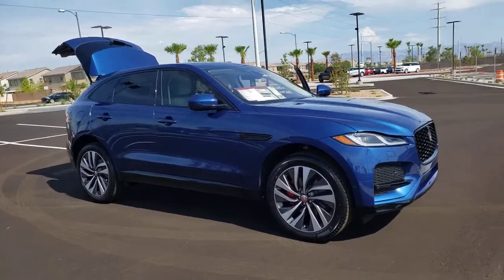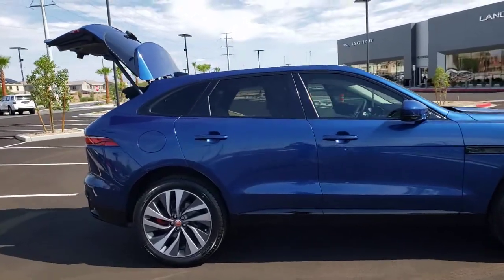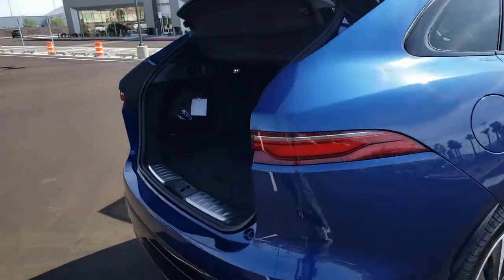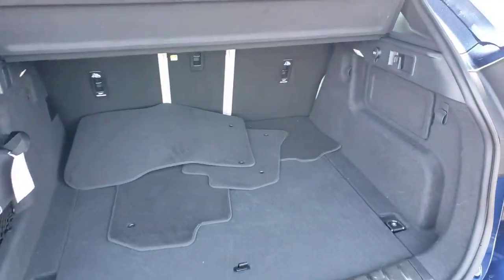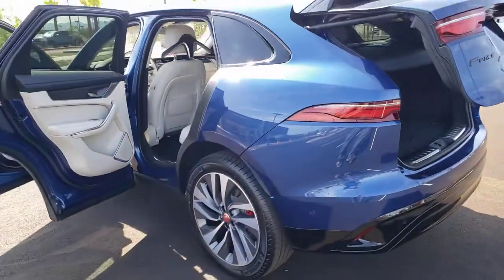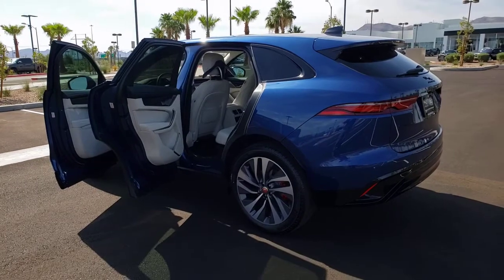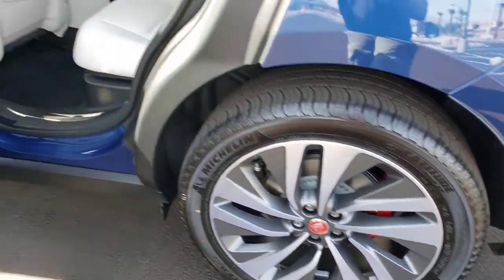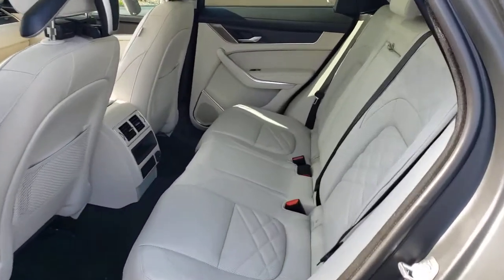2021 Jaguar F-PACE Las Vegas, Henderson, North Las Vegas, Boulder City, Mesquite, NV J21009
Bluefire Blue New 2021 Jaguar F-PACE available in Henderson, NV at Jaguar Land Rover Henderson. Servicing the Las Vegas, Henderson, North Las Vegas, Boulder City, Mesquite, NV area.
2021 Jaguar F-PACE P250 S - Stock#: J21009 - VIN#: SADCJ2EXXMA681087

Bluefire Blue 2021 Jaguar F-PACE P250 S AWD 8-Speed Automatic 2.0L I4 TurbochargedbrbrWelcome to the all new Jaguar in Henderson, NV. Our selection of new Jaguar Vehicles is extensive and all of our Jaguar Vehicles are equipped with many popular technology and safety features.
Axle Ratio: 3.73,Wheels: 19 5 Spoke Gloss Black (Style 5103),Wheels: 21 10 Spoke Satin Dark Grey (Style 1068),Heated Front Bucket Seats,Heated & Ventilated Front Seats,Grained Leather Seat Trim,Radio: Meridian 380W Sound System,Radio: Meridian 650W Surround Sound System,Satin Charcoal Ash Veneer,Black Exterior Styling Package,Red Brake Calipers,Privacy Glass,Powered Gesture Roof Blind,Interactive Driver Display,Auto-Dim (Driver Side) Memory Door Mirrors,Adaptive Cruise Control,Dynamic Handling Pack,Wheel Protection Pack Chrome Locks,4-Wheel Disc Brakes,Air Conditioning,Electronic Stability Control,Front Bucket Seats,Front Center Armrest,Leather Shift Knob,Power Liftgate,Spoiler,Tachometer,ABS brakes,Adaptive suspension,Alloy wheels,Auto-dimming door mirrors,Automatic temperature control,Brake assist,Bumpers: body-color,Delay-off headlights,Driver door bin,Driver vanity mirror,Dual front impact airbags,Dual front side impact airbags,Four wheel independent suspension,Front anti-roll bar,Front dual zone A/C,Front reading lights,Fully automatic headlights,Garage door transmitter: HomeLink,Genuine wood dashboard insert,Genuine wood door panel insert,Heated door mirrors,Heated front seats,Illuminated entry,Low tire pressure warning,Occupant sensing airbag,Outside temperature display,Overhead airbag,Overhead console,Panic alarm,Passenger door bin,Passenger vanity mirror,Power door mirrors,Power driver seat,Power moonroof,Power passenger seat,Power steering,Power windows,Radio data system,Rain sensing wipers,Rear anti-roll bar,Rear fog lights,Rear reading lights,Rear seat center armrest,Rear window defroster,Rear window wiper,Remote keyless entry,Security system,Speed contr